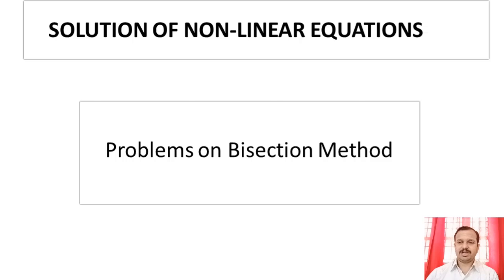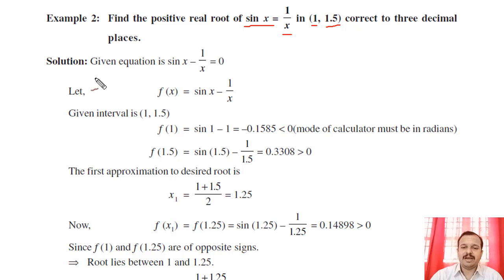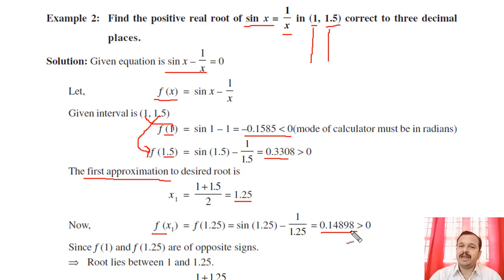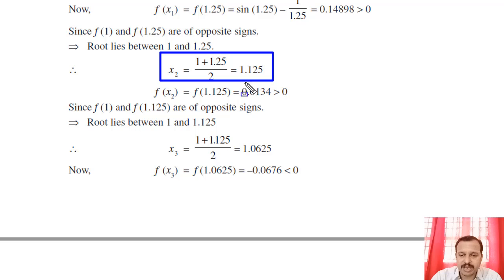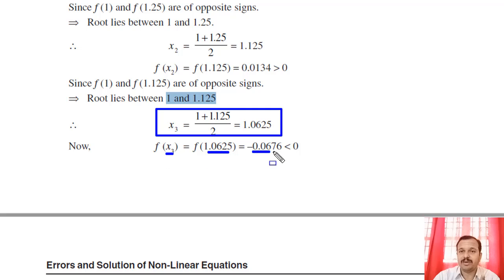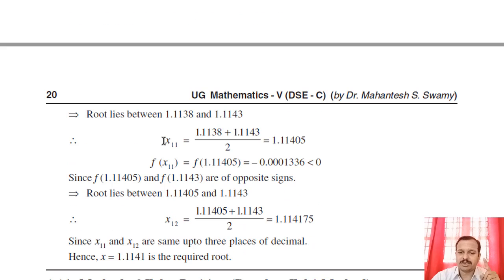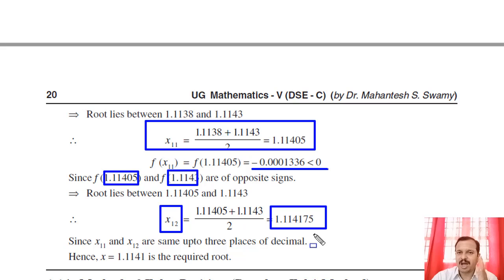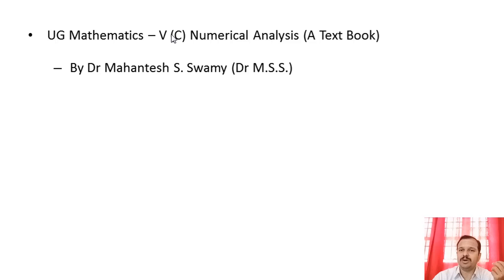BSc-V: Numerical Analysis-10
Worked Examples on Bisection method